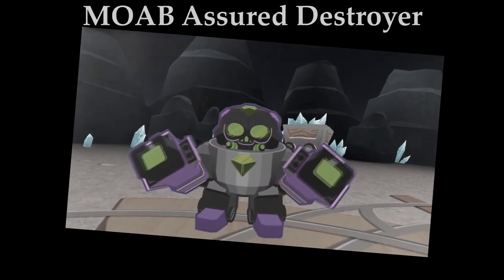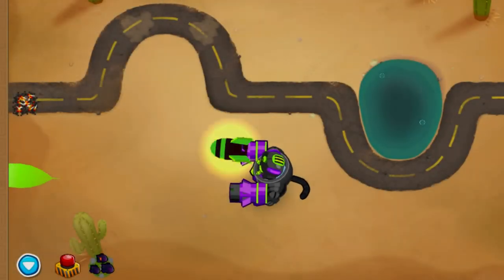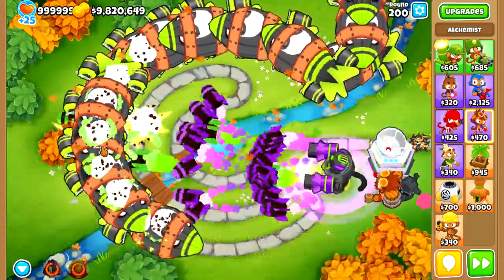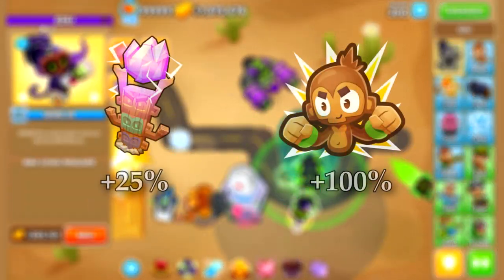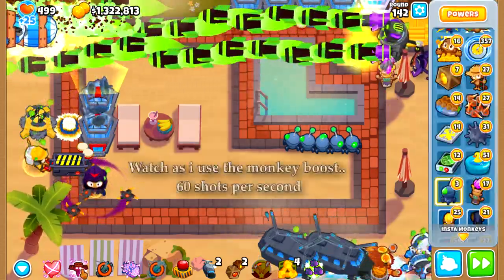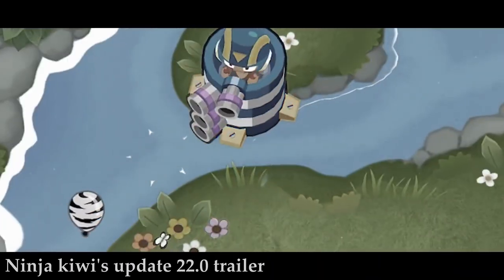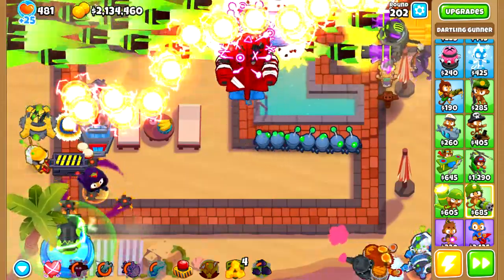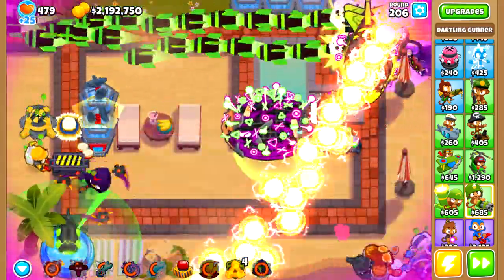The Incredible History Of The M.A.D (BTD6)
Open the description for more game details!

In this video we explore the history of the dartling gunners middle path, the MAD. We will find out why it was so powerful and how it compares to the MAD of today, which we will also super buff to see how strong the tower is at it’s best!

Boss gameplay by @PunjiBTD6
Dartling gunner trailer by @NinjaKiwiGames
Atomic bomb footage by ”Trinity and Beyond: The Atomic Bomb movie (1995)”

Game update: 35
Difficulty: Easy
Powers used: Energizing totem & Monkey boost & Tech bots
Monkey knowledge: Enabled
Gametime:
Total pops:

Timestamps:
0:00 - Intro
1:19 - The MAD Today
3:05 - Super Buffing
4:24 - Show off
6:05 - The old MAD
9:41 - Outro

Songs in order:
Atlantis Rage - Jimena Contreras
Wolf Mother - Loopop
Go Down Swinging (Instrumental) - NEFFEX
Something You Could Never Own (Instrumental) - NEFFEX